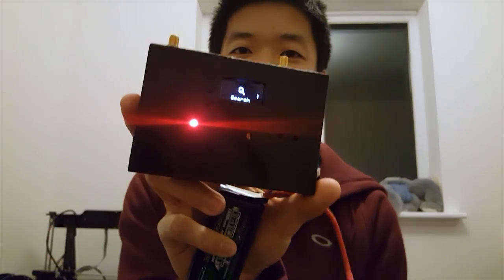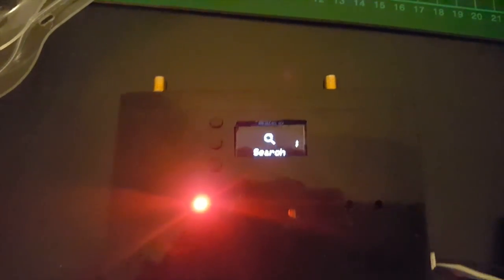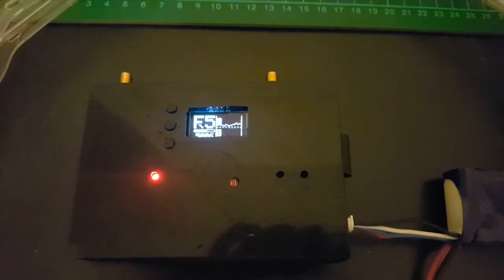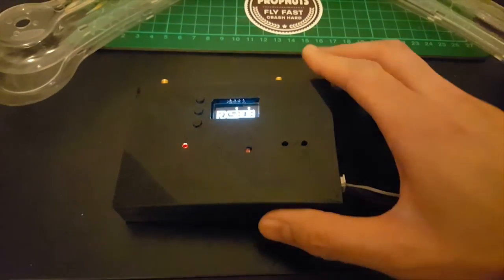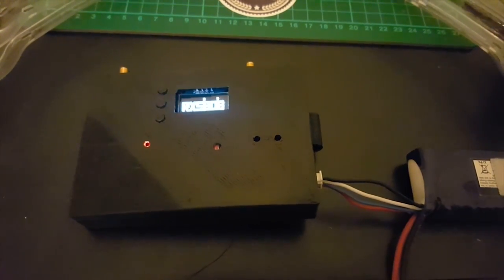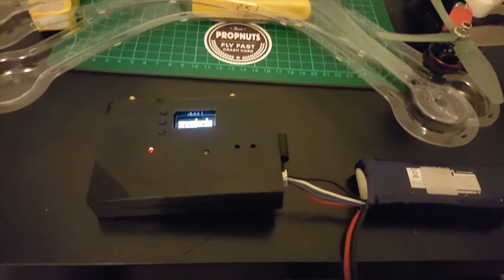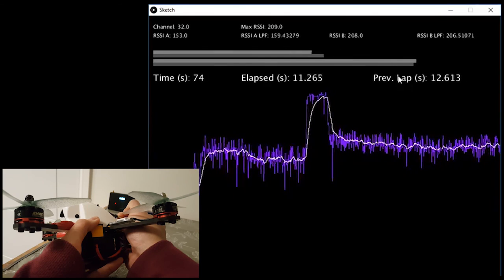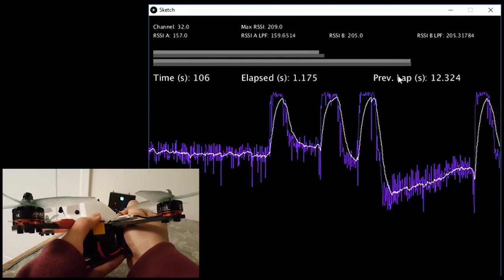Making our own DIY FPV Drone Lap Timer (TBS Style) using Arduino and RX5808 - First Look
This is a little project we have been working on to create our own DIY Lap Timer system using an RX5808 Diversity receiver.

Dan from PropNuts has been coding up custom firmware for what was Shea Iveys 'RX5808 Diversity Pro' project which actually set the basis for many of the diversity modules used out there (links to all this below).

One of the features in our custom video receiver module firmware is to be able to send data from the receiver over to a laptop using a bluetooth connection.

Tony from PropNuts has then coded up some software using the Processing opensource tool to interpret this data and effectively work it as a lap timer by timing between peaks in signal strength.

This project is only a concept at this stage, but it is progressing well. Watch this space and we will soon share the information behind how you can make your own TBS style lap timer!

LINKS